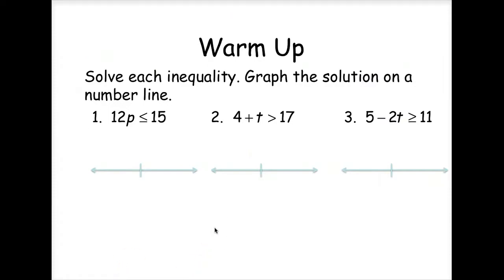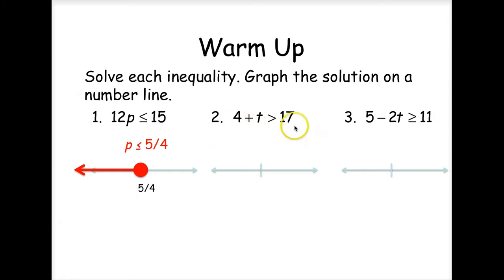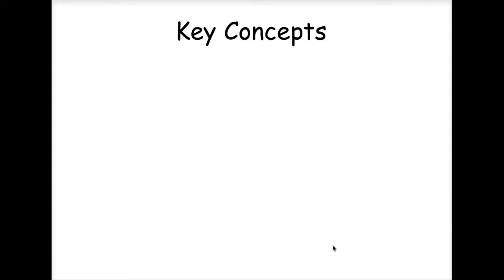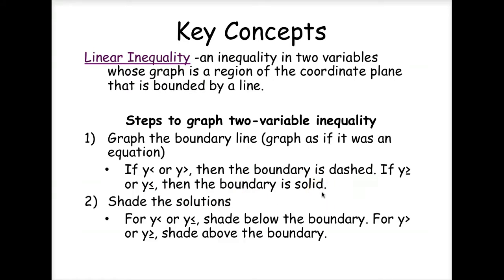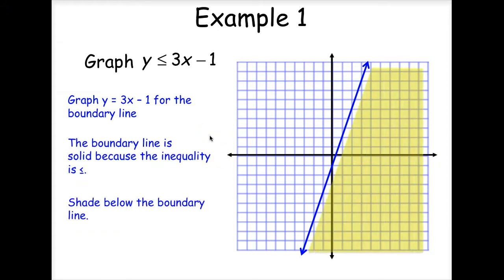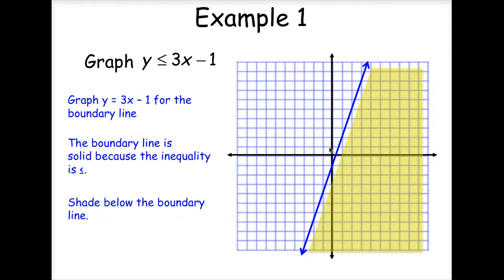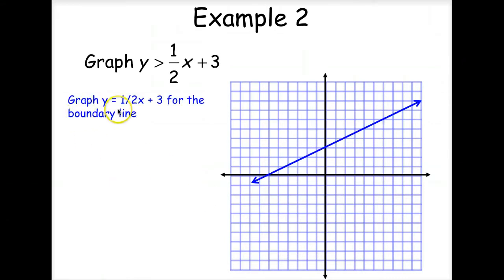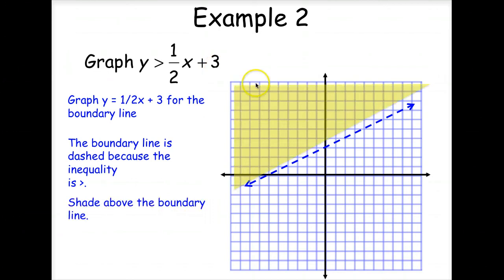Algebra 2 Two Variable Inequalities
Algebra 2 Lesson 2.8 Two Variable Inequalities